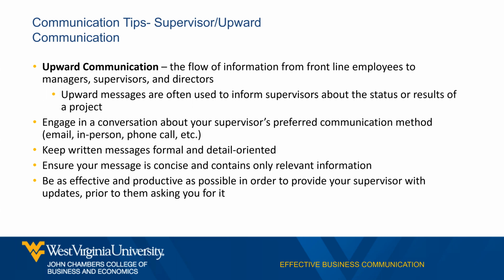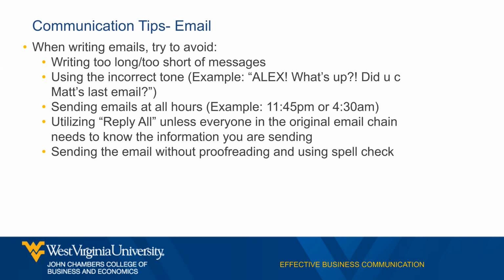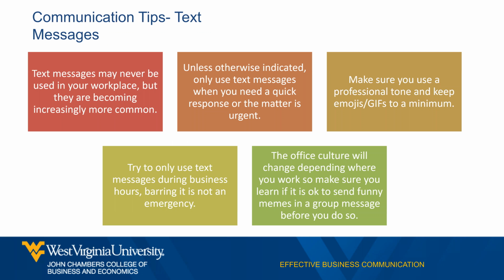Effective Business Communication